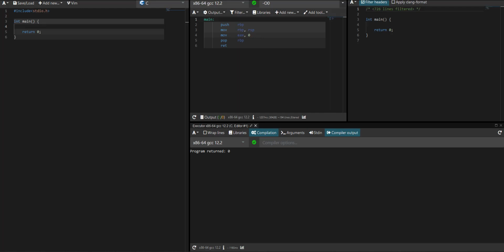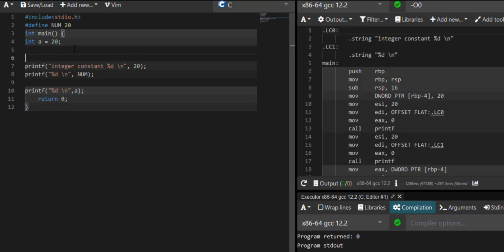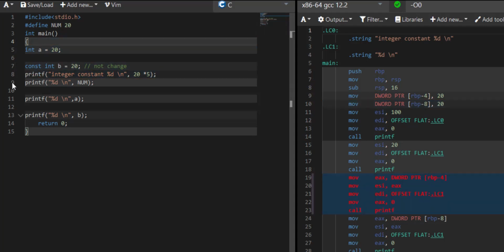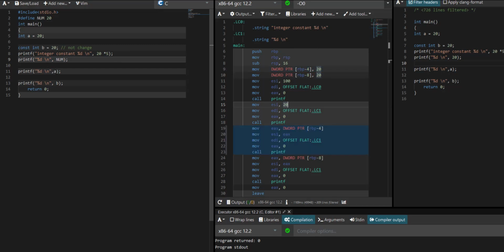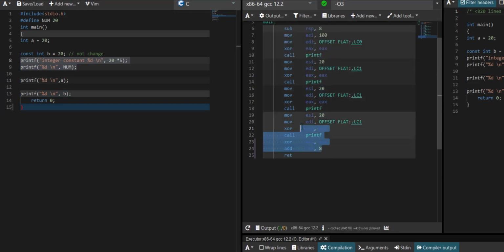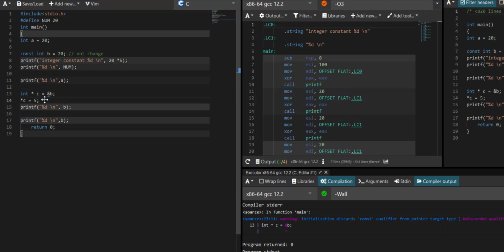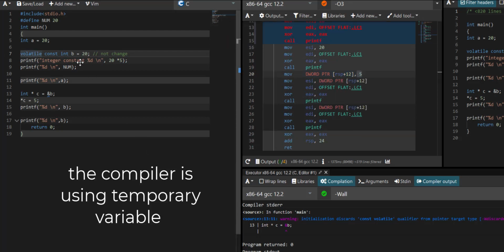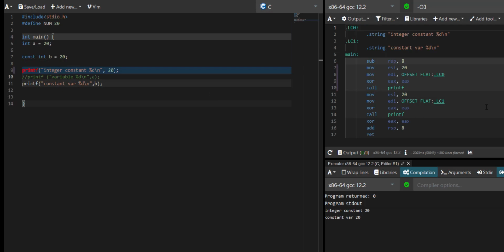const and constant literals in C/C++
this video is argumentative but it is meant to explain const and constant literals in a shallow case. Looking at it critically, one can argue that we will both come to same conclusion as in the video